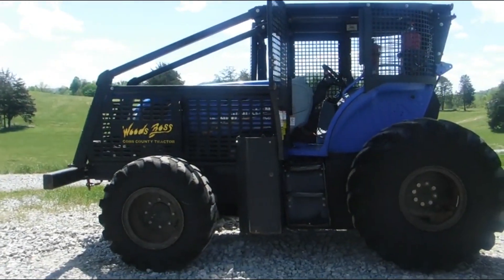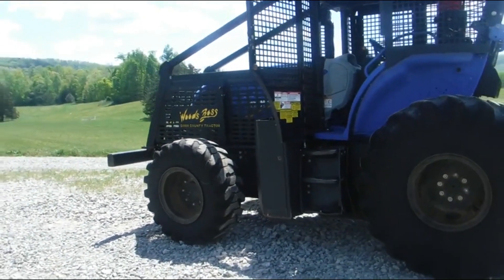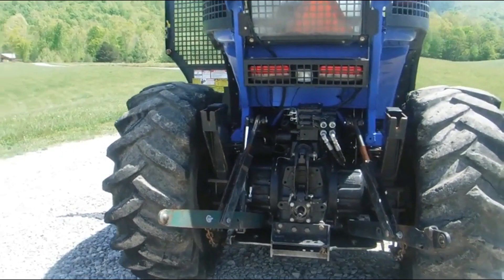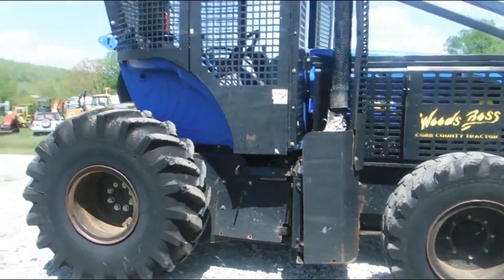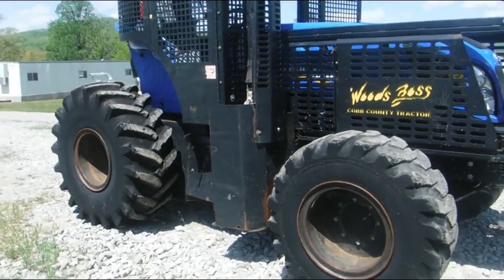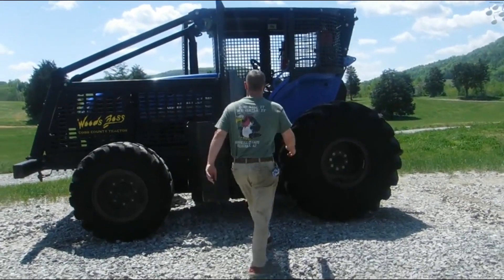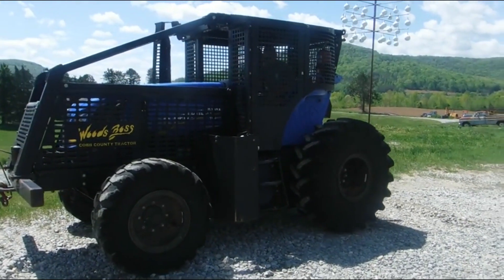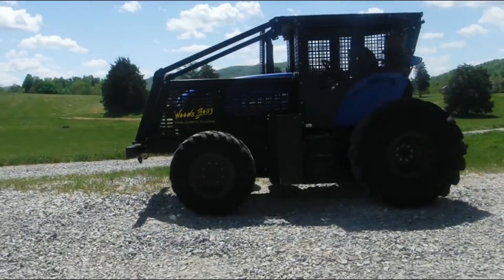2017 NEW HOLLAND TS6.120 For Sale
Woods Boss forestry package; Winch; 4x4; 119 HP diesel engine; 3 Point hitch and PTO; Flat proof tires. " Cranks And Runs The Best "